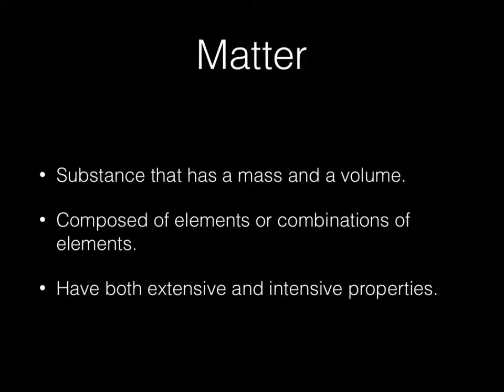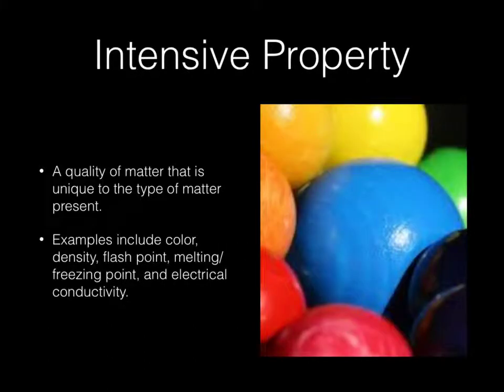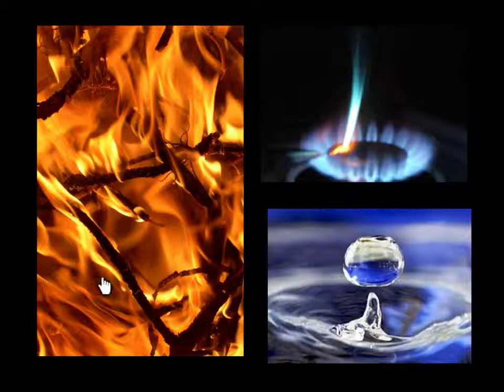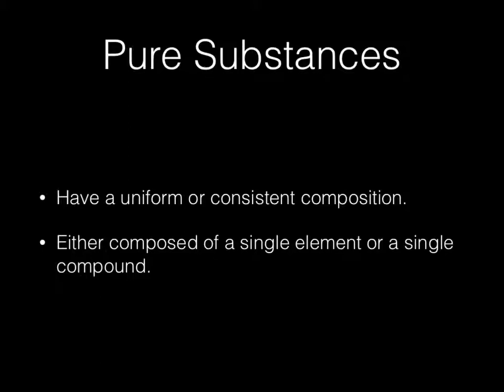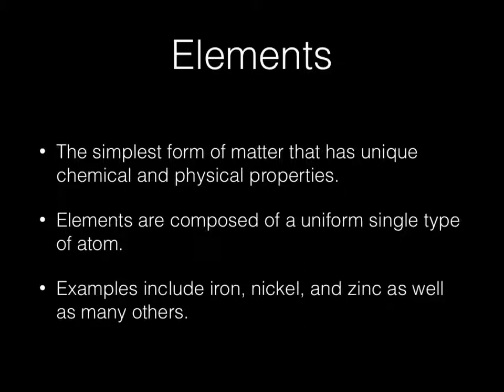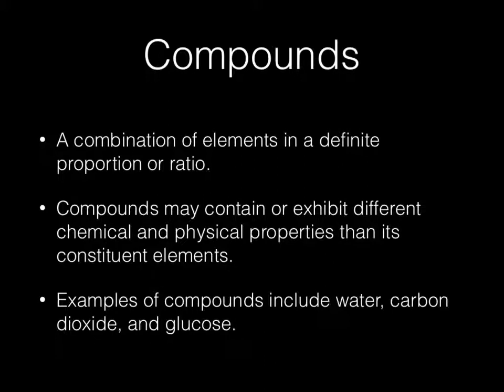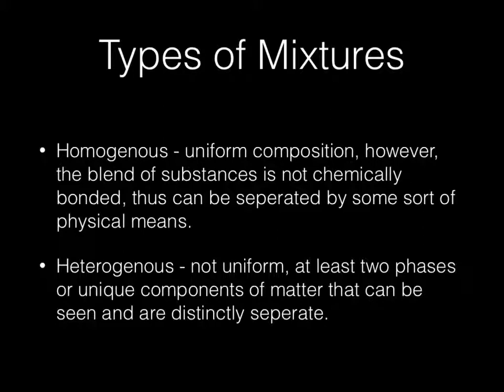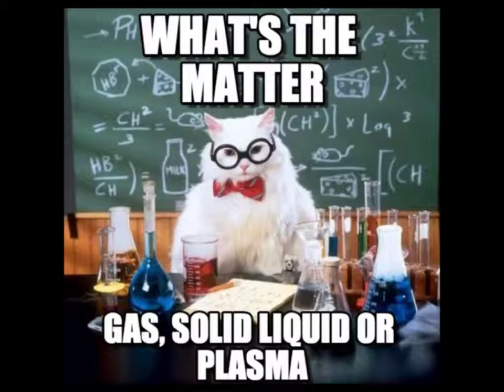Chemistry Topic Two - Video One - What is Matter?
A discussion over matter and its various classifications.